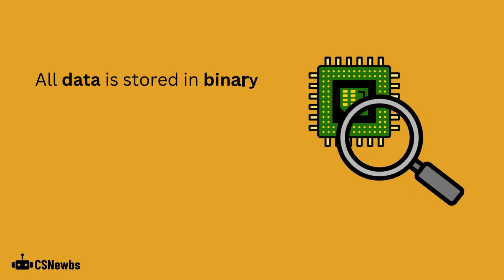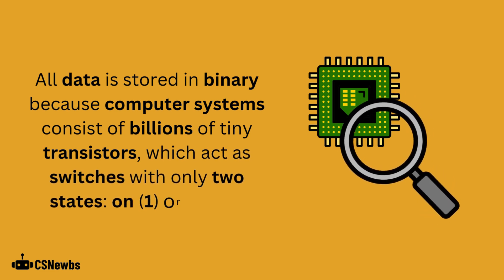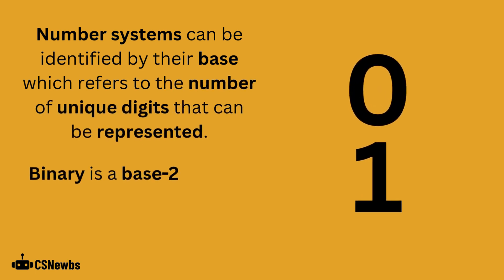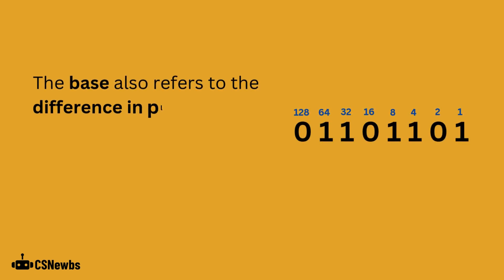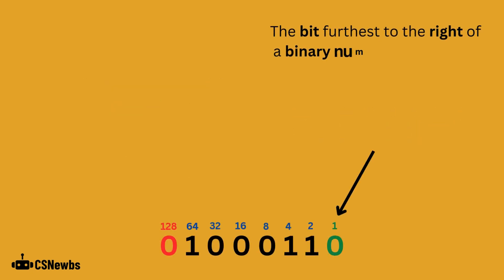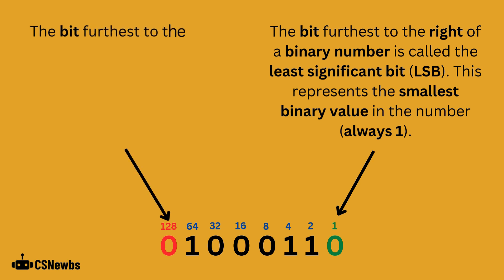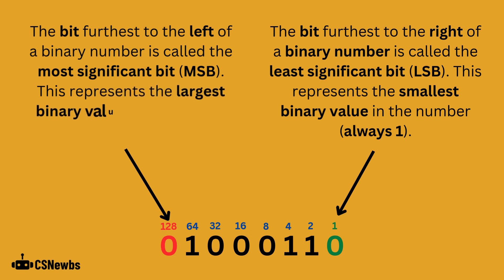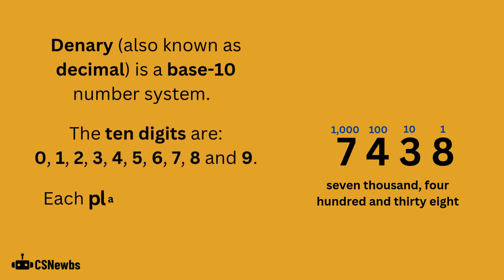Binary and Denary | 2.4 | OCR GCSE Computer Science | J277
An explanation of the binary and denary (decimal) number systems. This includes an explanation of 'base' and the terms least significant bit (LSB) and most significant bit (MSB).

This video is based on the OCR J277 Computer Science specification. The topic is 1.2.4 Data Storage (Numbers) from Paper 1.